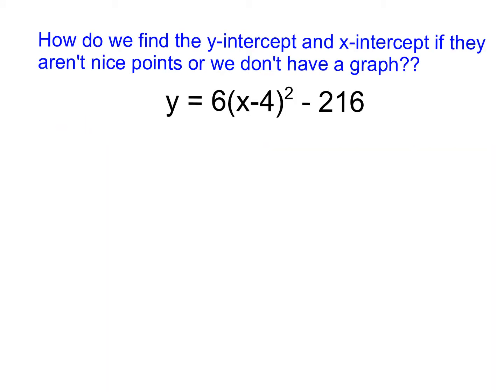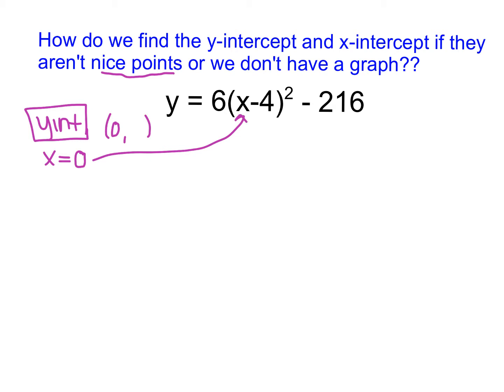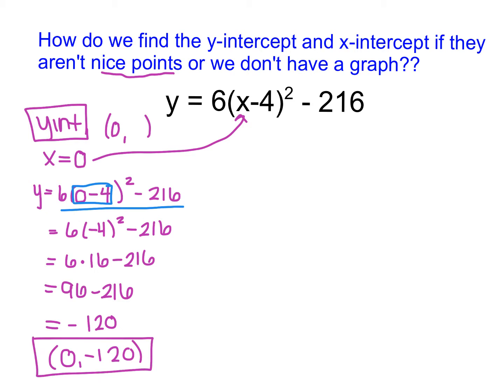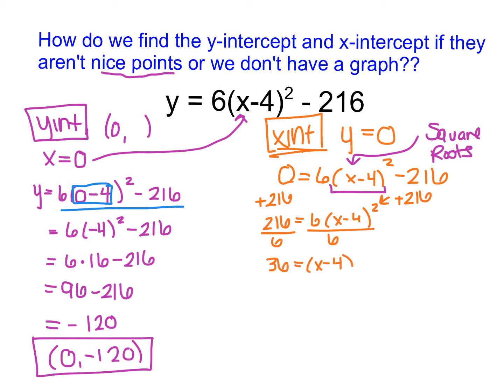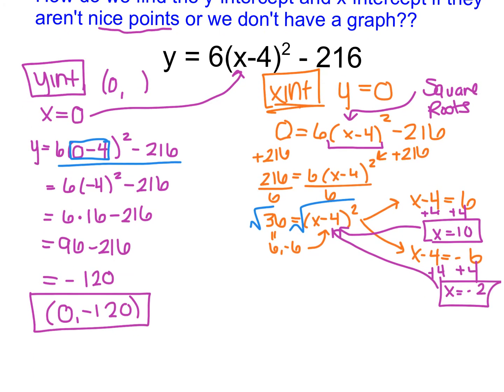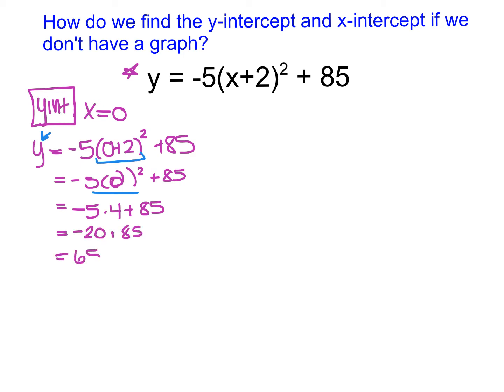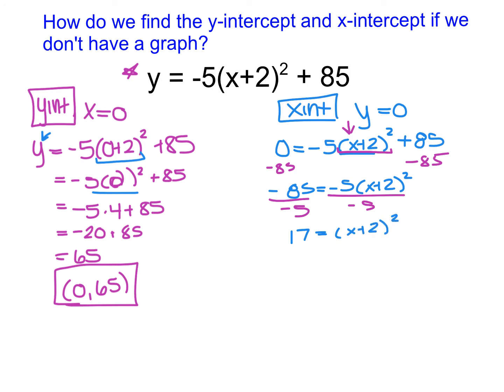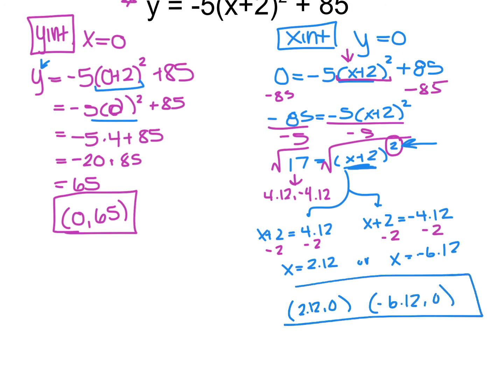Ch8V11 - I can identify the x and y intercepts of a quadratic function in vertex form algebraically